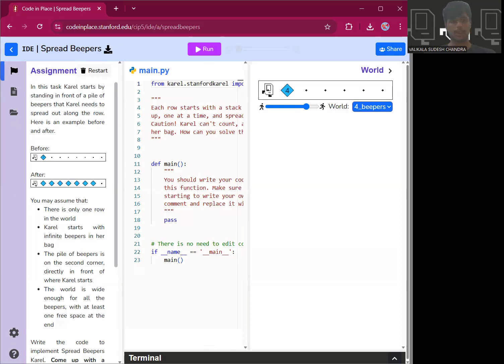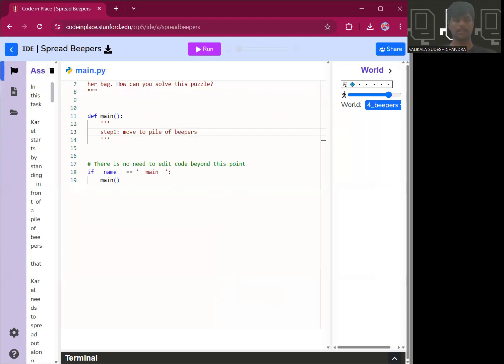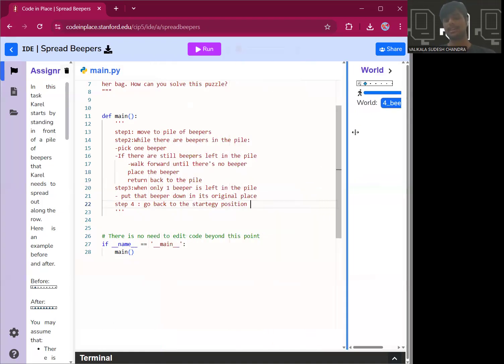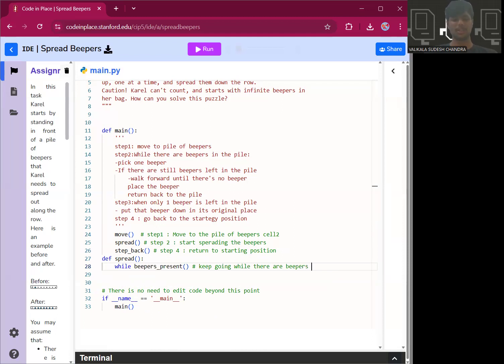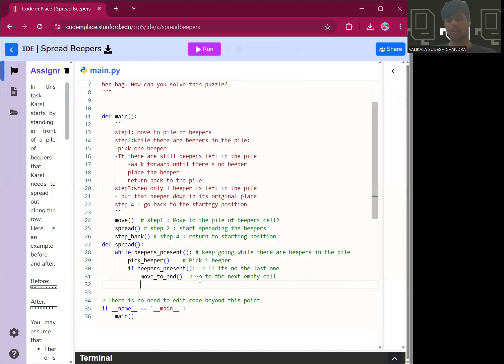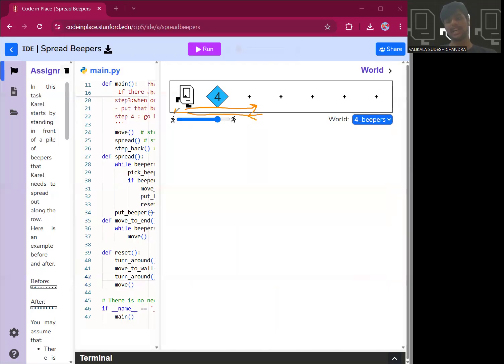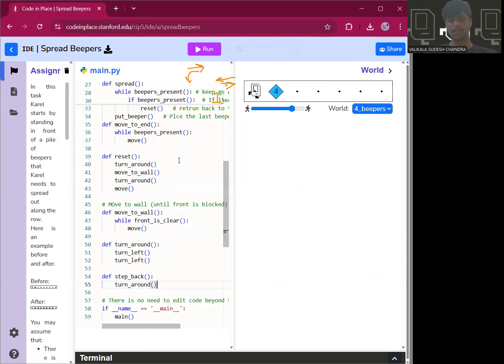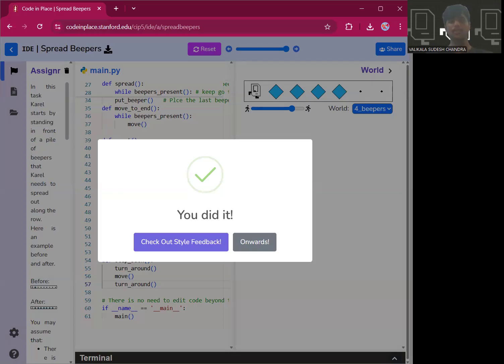Solve the Karel Beeper Puzzle! 🧠 Spread Beepers Using Smart Coding | Code in Place Section 2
🚀 Ready to level up your problem-solving skills with Karel the Robot?
In this Code in Place Section 2 video, we tackle the “Spread Beepers” challenge using decomposition and stepwise refinement — two essential techniques every beginner programmer should master.

Karel starts in front of a pile of beepers, and your mission is to pick them all up and spread them evenly across the row, placing exactly one beeper per cell. Sounds simple? Let’s break it down and solve it step by step — together!

🎯 In this video, you’ll learn:
How to decompose a problem into manageable parts
Using loops, conditions, and helper functions in Karel
Writing clean, reusable code with logic
Debugging and testing like a pro

📚 Perfect for beginners learning how to think computationally and code visually!